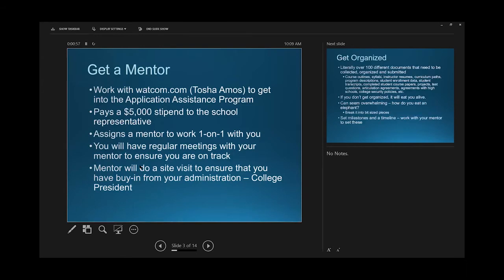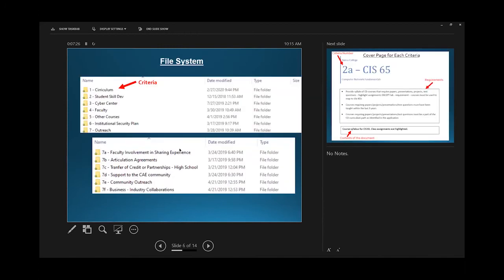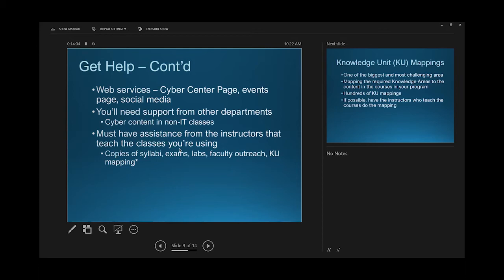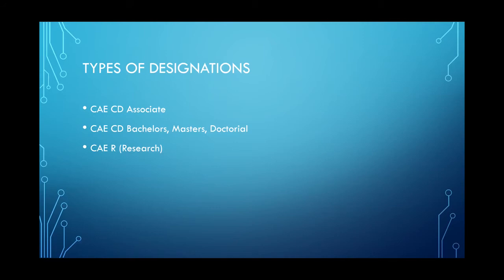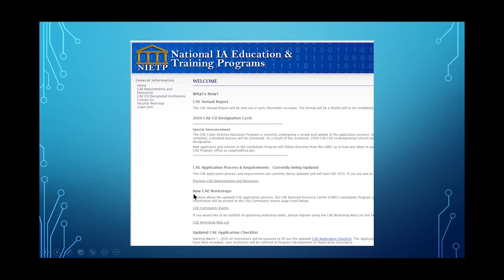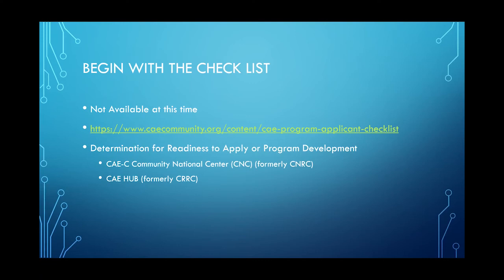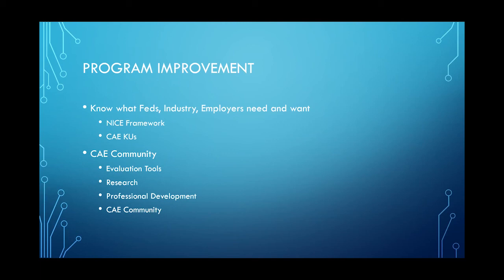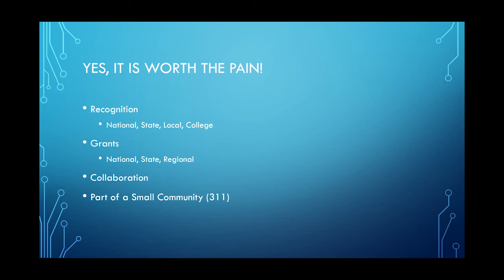CAE Webinar 2 28 20